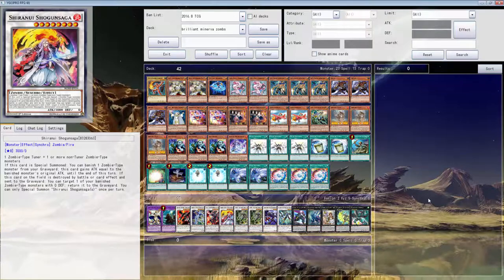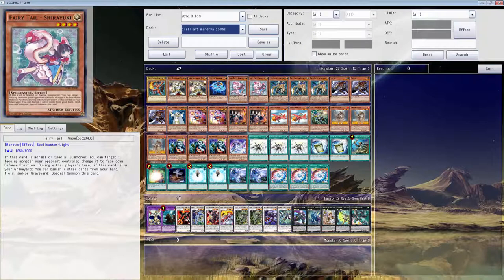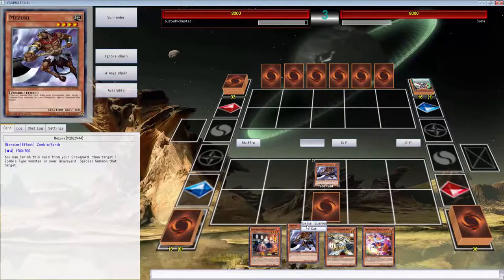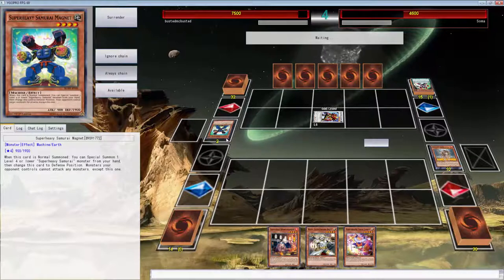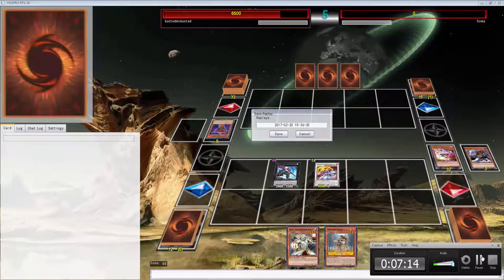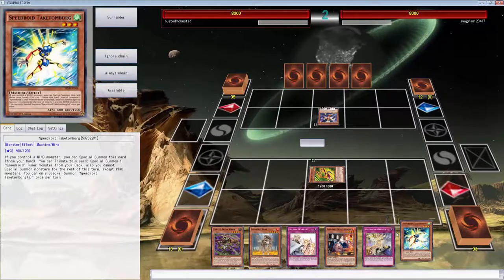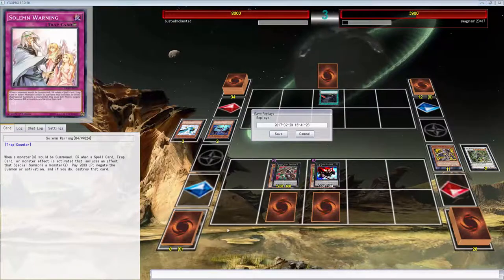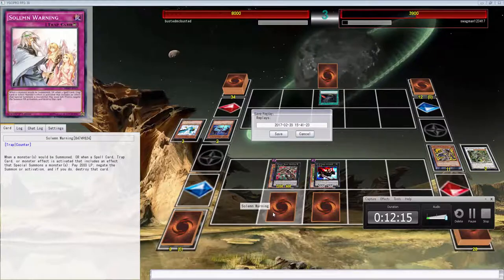What's the best competitive build for Shiranui Zombies???